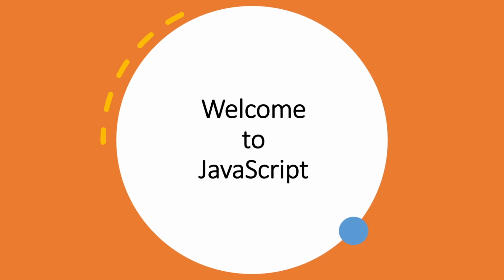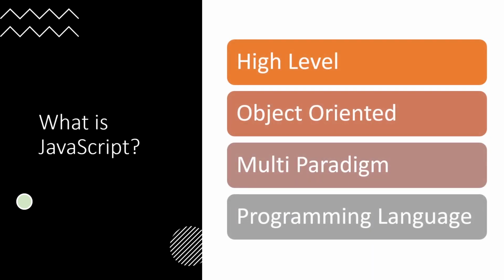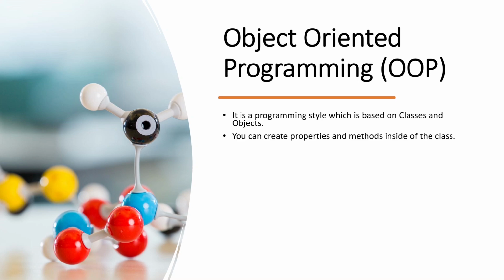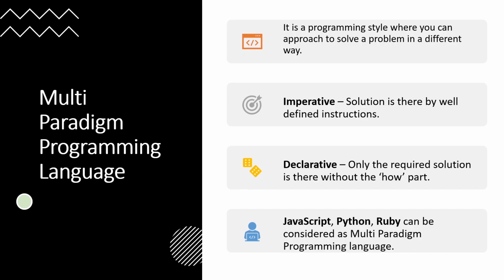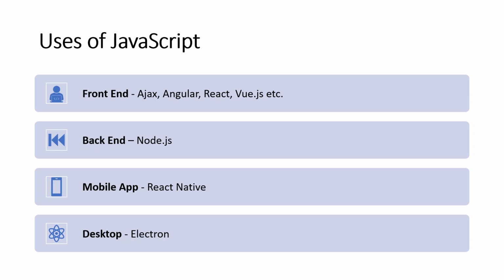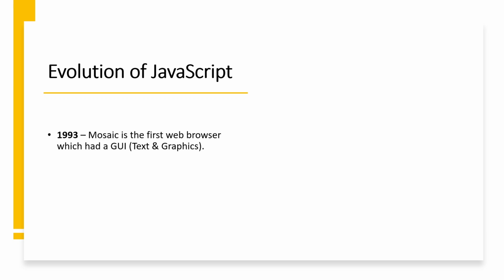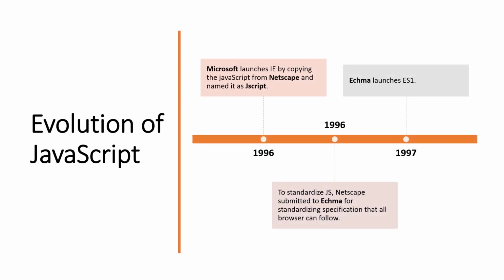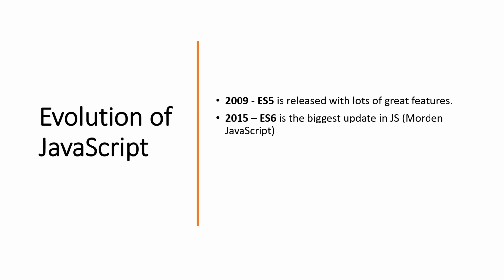Introduction to JavaScript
⏱️TIMESTAMPS⏱️
0:00 Intro
0:22 What we have covered in the last video?
1:42 What we are going to learn today
2:59 Popularity of JavaScript
4:01 What is programming language?
5:20 What is High Level Programming Language?
6:24 What is Object Oriented Programming Language (OOP)?
9:02 What is Multi Paradigm Programming Language?
10:13 Why we use JavaScript?
11:38 Uses of JavaScript
13:10 Evolution of JavaScript
18:16 Thanks for watching !!

In this video, we'll introduce you to JavaScript, the world's most popular web programming language. We'll start by explaining the basics, and then move on to more advanced topics.

If you're new to programming, or just want to learn more about JavaScript, this is the video for you! By the end of this video, you'll have a good understanding of the basics of this popular language.